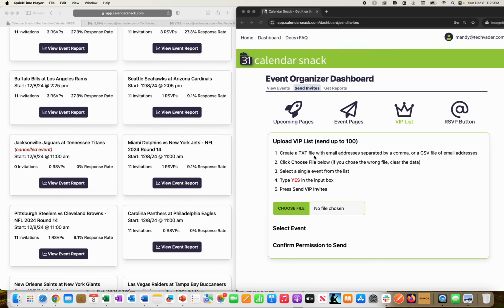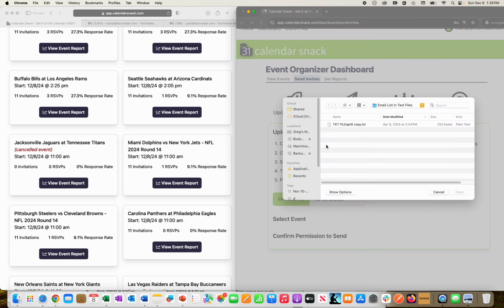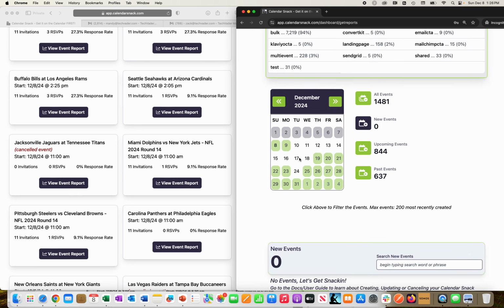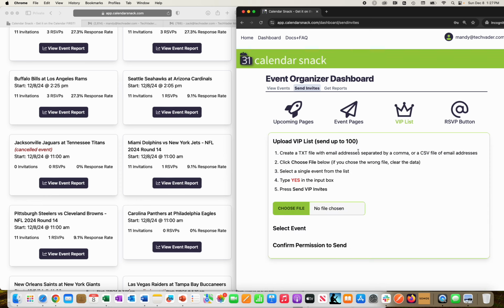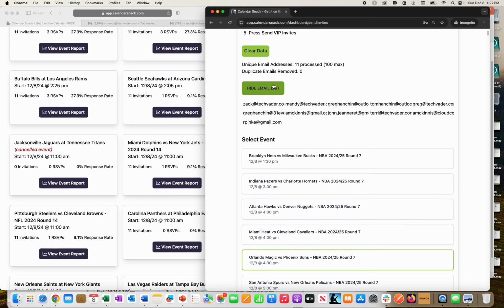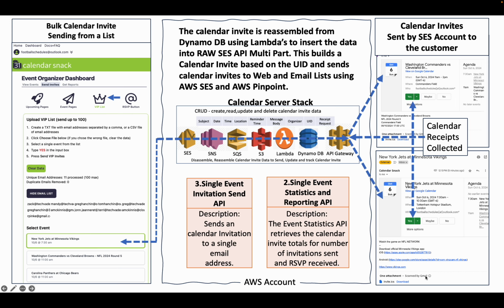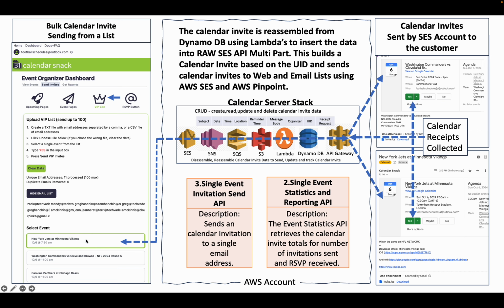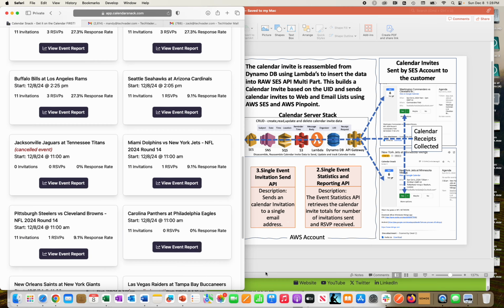Bulk Calendar Invite sending to Millions with the Calendar Invite API on AWS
Sending and Tracking Millions of Calendar Invites on AWS SES Demo of the NBA Game Schedule.